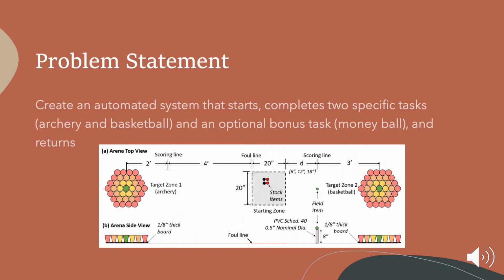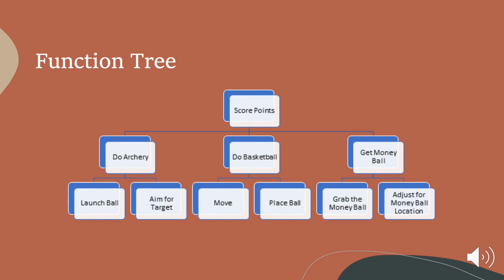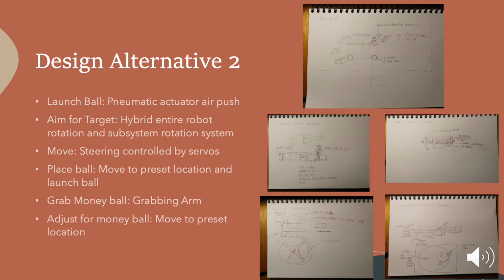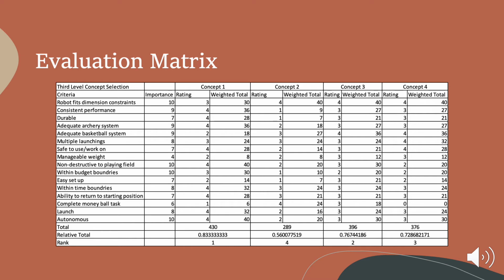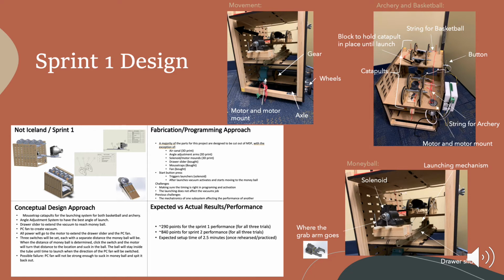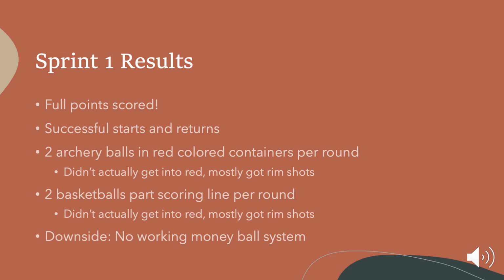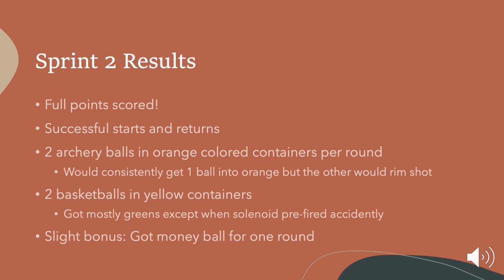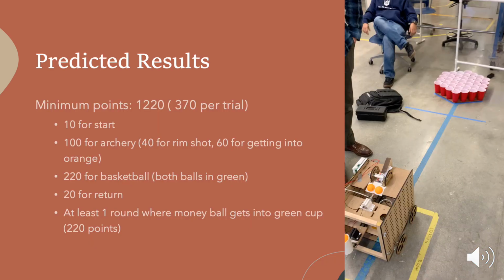ME 2110 Final Presentation